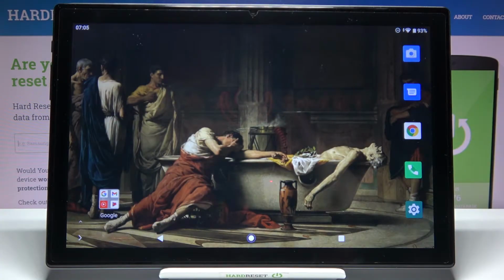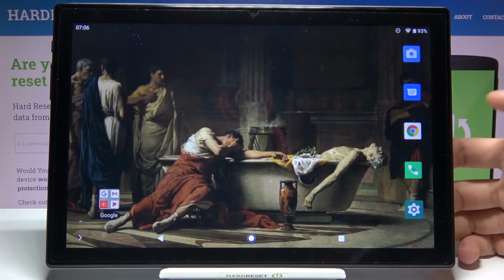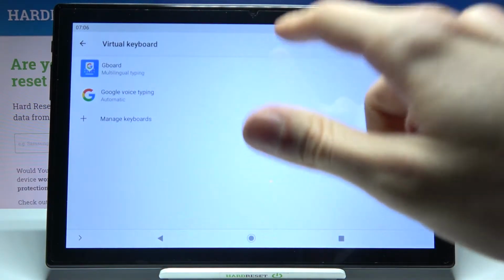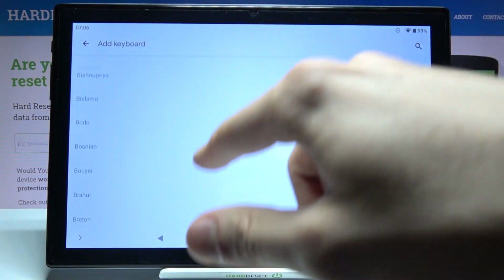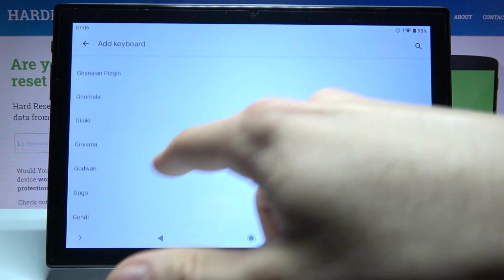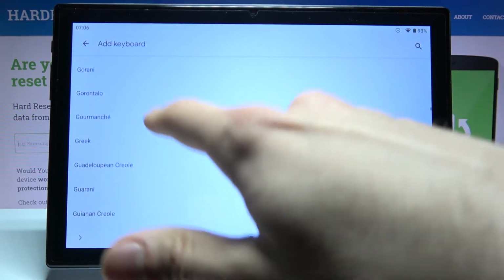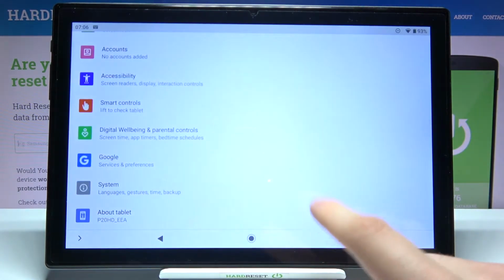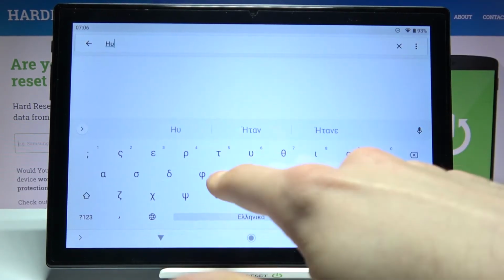How to Change Keyboard Language on TECLAST P20HD – Input Settings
Learn more info about TECLAST P20HD:
If you would like to add another language to the keyboard in TECLAST P20HD or change the language of this keyboard, follow our instructions. We will show you where the default keyboard settings in TECLAST P20HD are located and how to easily manage the languages. Open the language list and add more languages to your keyboard. Learn to switch between languages when needed and use your TECLAST P20HD easily. Visit our YouTube channel and find more tutorials there.

How to set up keyboard language on TECLAST P20HD? How to find language settings in keyboard on TECLAST P20HD? How to find keyboard settings in TECLAST P20HD? How to change keyboard language on TECLAST P20HD? How to get access to keyboard language options on TECLAST P20HD? How to open list of languages in TECLAST P20HD’s keyboard? How to enter keyboard settings in TECLAST P20HD? How to change language in keyboard on TECLAST P20HD?